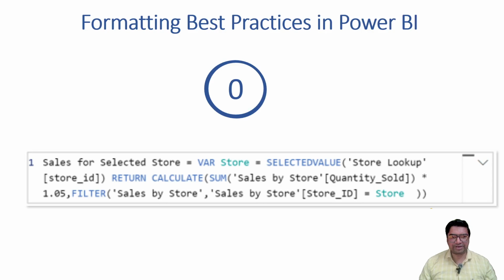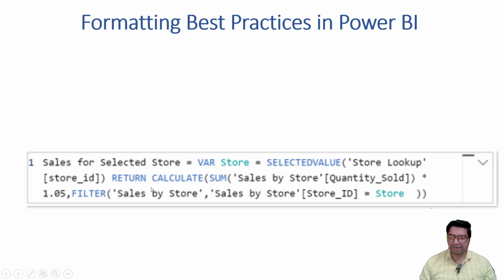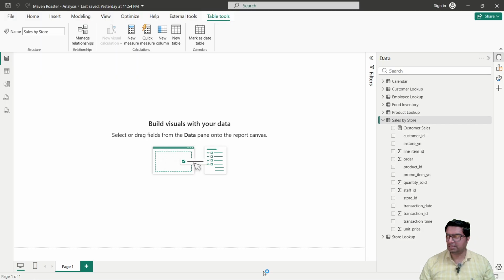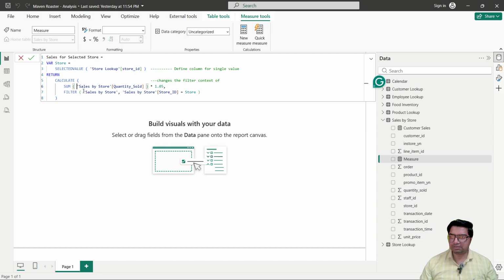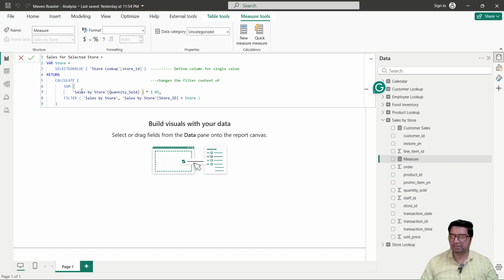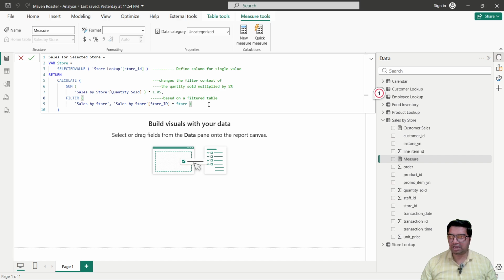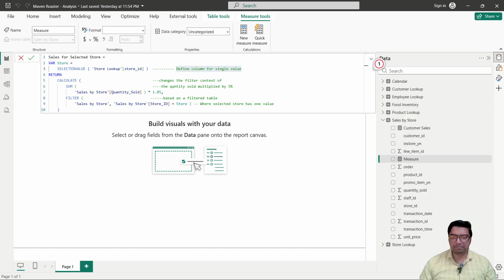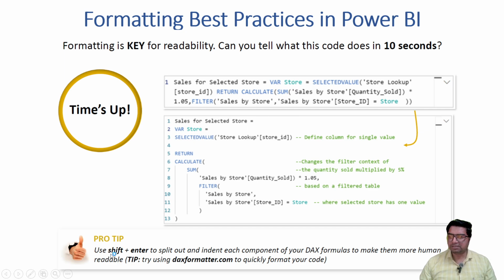Advanced DAX Tutorial | Module 03 | Power BI DAX Formatting Best Practices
Formatting in Power BI is not just about making code look good — it directly impacts readability, performance understanding, and team collaboration. In this video, you will learn Power BI DAX formatting best practices that make your formulas clean, structured, and easy to debug.

Many developers write DAX in one single line. But imagine reviewing complex CALCULATE, FILTER, and VAR logic without indentation. In this tutorial, I’ll show you how to properly format DAX using variables, spacing, indentation, and structure to improve readability and maintainability.

If you are learning Advanced DAX, Data Modeling, or working in real business projects, this formatting approach will make you stand out as a professional Power BI developer.

00:00 – Can You Read This DAX in 10 Seconds?
Start with messy one-line DAX. 10-second challenge.

00:20 – Why Formatting Matters in Power BI
Explain readability, debugging, teamwork impact.

00:40 – The Biggest Mistake Developers Make
Writing everything in one single line.

01:00 – Breaking Down the Unformatted DAX
Quickly explain what it does:
Selected store → SUM → multiply by 5% → FILTER context.

01:40 – Clean & Professional Formatting Version
Show formatted version side-by-side.

02:10 – Using VAR for Better Readability
Explain why VAR improves clarity and logic separation.

02:40 – CALCULATE + FILTER Structured Properly
Show indentation structure:

CALCULATE
SUM
FILTER
Condition

03:10 – Pro Formatting Tips (Shift + Enter Trick)
Live demo: how to split lines and indent.

03:30 – Real-World Developer Best Practices
Team collaboration, maintenance, code reviews.

03:50 – Summary + What You Should Do Next (CTA)
Clean DAX = Professional Developer